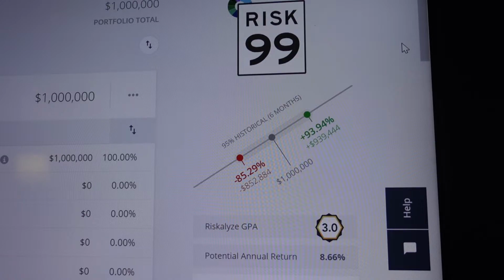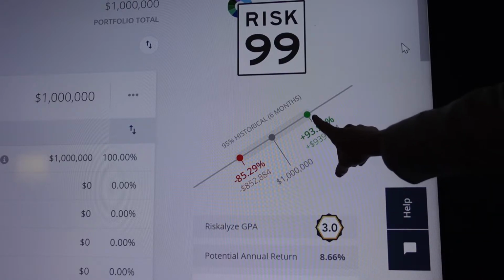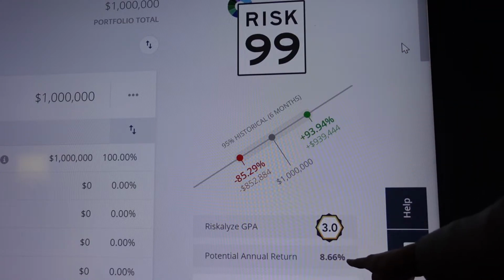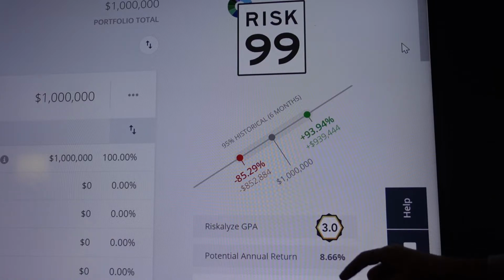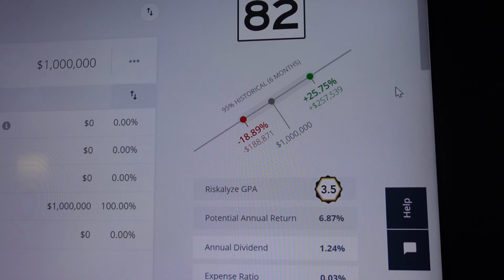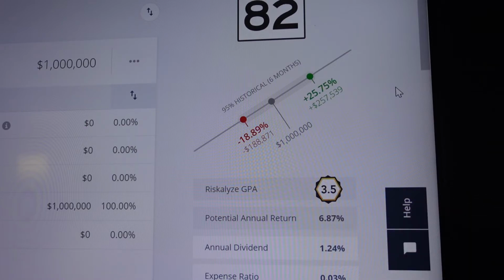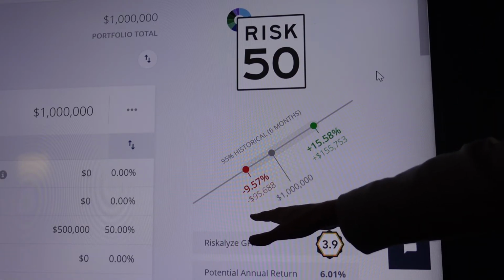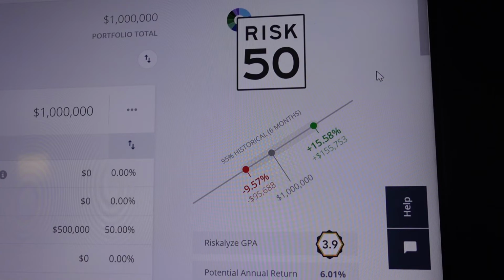Market Volatility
This week Scott answers the following questions:
What is the difference between volatility and risk?
How do investments' risk level and volatility differ and how do they affect a retirement plan?
What does a well-diversified good investment plan really look like?